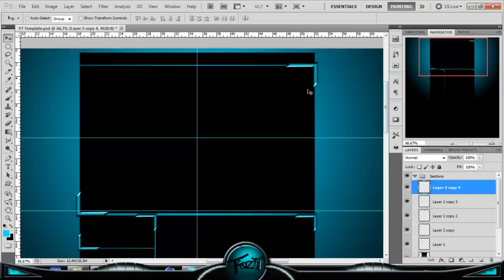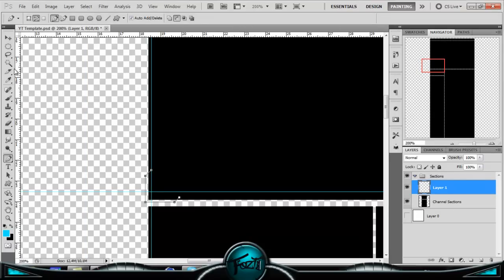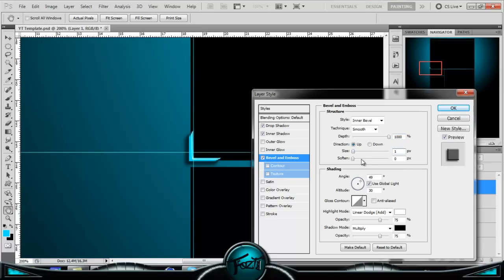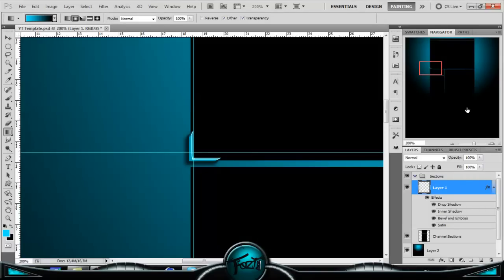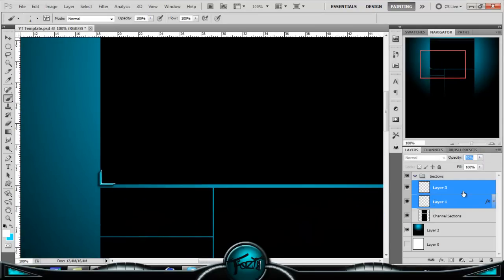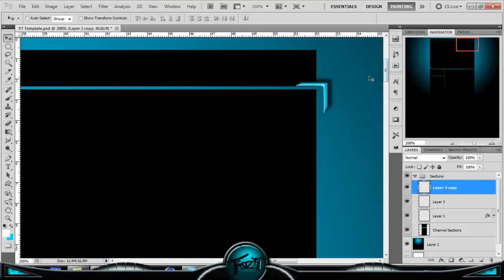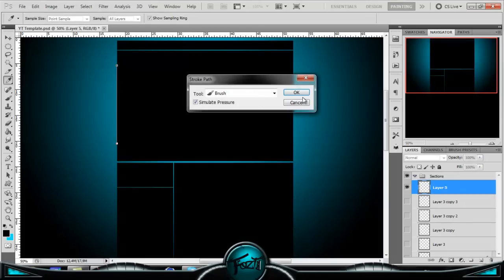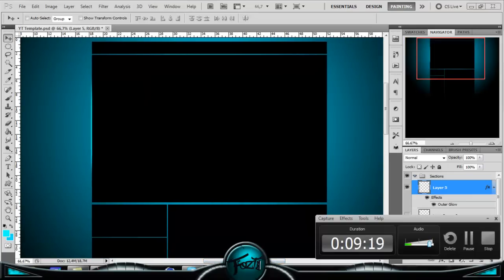Metal Edges Photoshop Tutorial | FroztyGFX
A requested tutorial on how I did these boarders / edges or what to call them, so here's a tutorial on how to make them, hope you enjoyed and please like and stay active! :D

Feal free to request a new tutorial :P